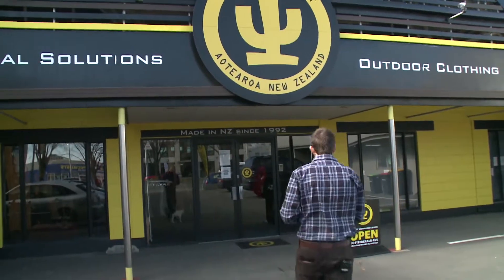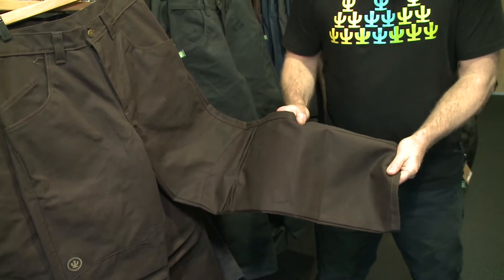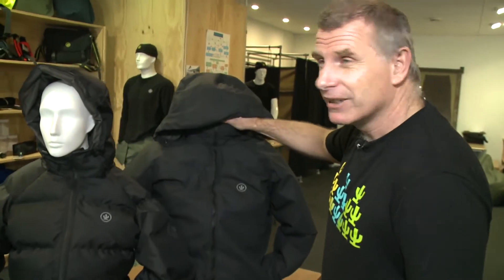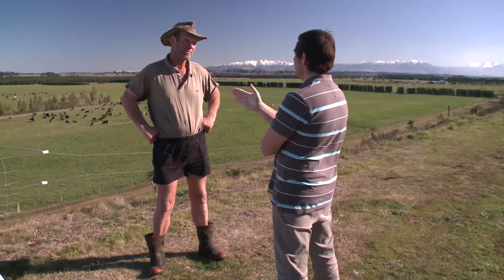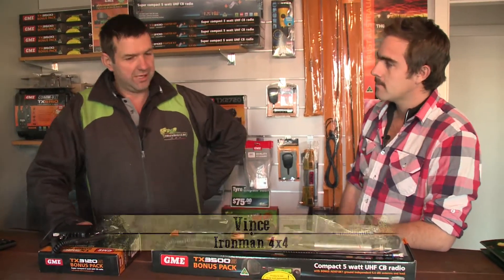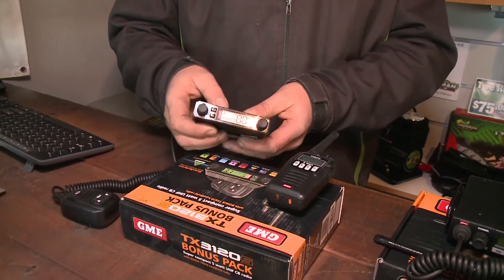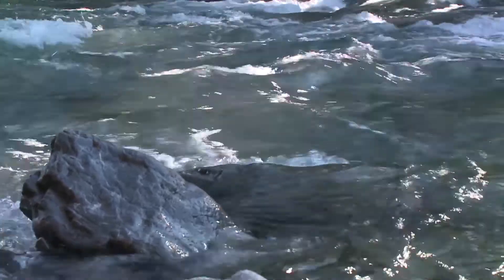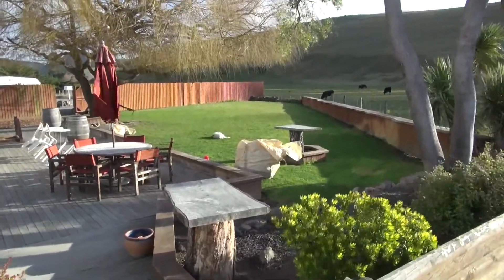Rural New Zealand - S01 E08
Scotty and the team journey to Cactus clothing to see where his pants were made. Harmans lawyers discuss farm succession & then it's over to the Wheatsheaf tavern to enjoy a meal with the locals